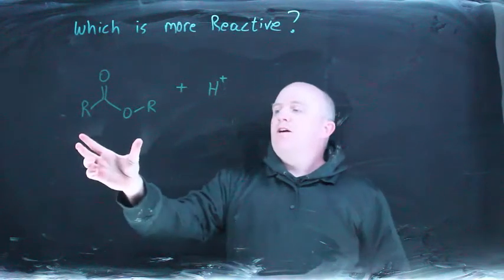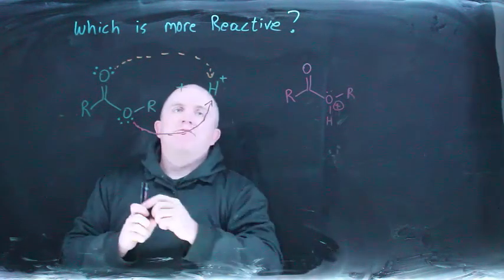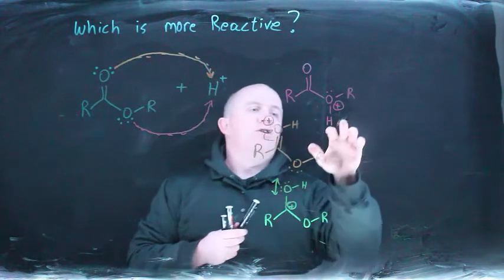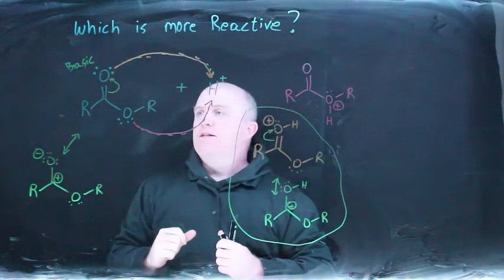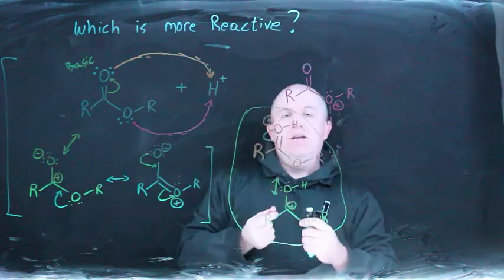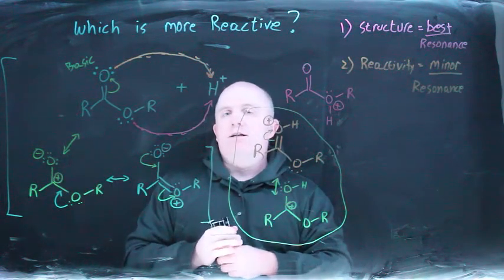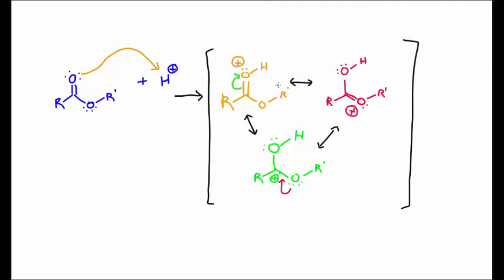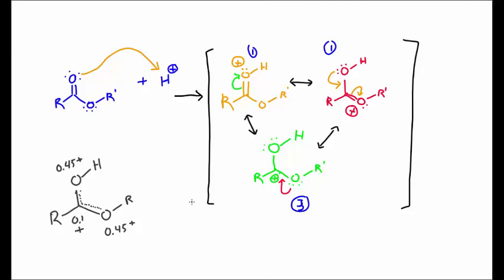S'21 - Resonance 4 - which Ester O is more reactive?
Resonance can be incredibly useful for STRUCTURE reasons - what does this molecule look like?

...but it's arguably EVEN MORE USEFUL for REACTIVITY reasons.  Which of the various atoms present is MORE LIKELY to react with an outside molecule.  Often the most stable resonance form obscures this, while a less stable resonance form can be instructive.

Timestamps:
0:00 - Setup:  which O atom in an ester is more basic?
1:30 - drawing both possible acid/base reaction arrows and products
2:36 - drawing additional resonance form(s) for one of the potential products
4:32 - OOPSIE!  Jump to 9:03 for the third resonance form
4:54 - returning to the main point! Resonance for the initial structure
7:15 - Reactivity is often given by a minor (less stable) resonance form
8:20 - why do resonance at all? Structure given by most stable! Reactivity by minor form(s)!
9:03 - finishing up what I failed to do earlier...
11:11 - evaluating the quality of the protonated resonance structures